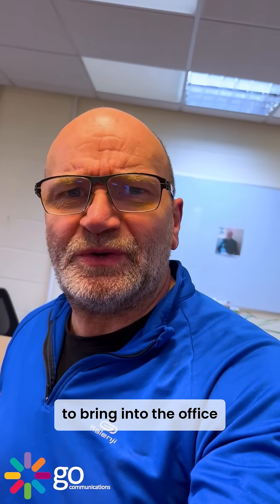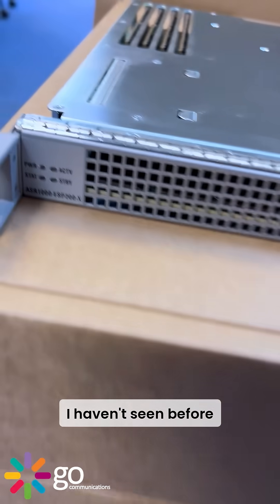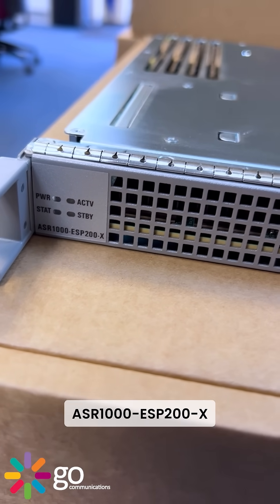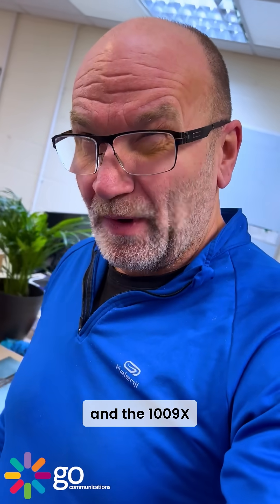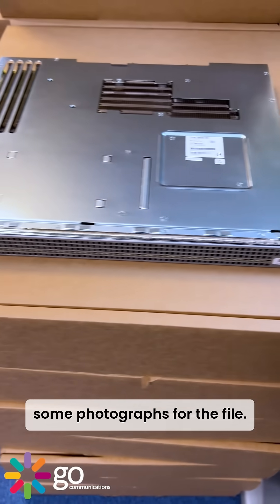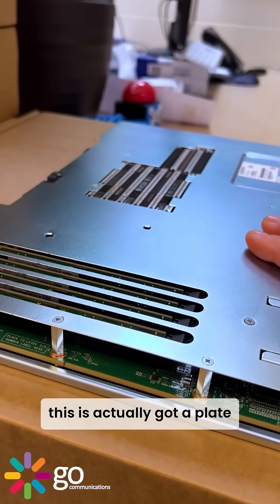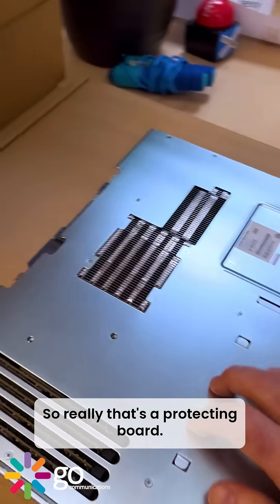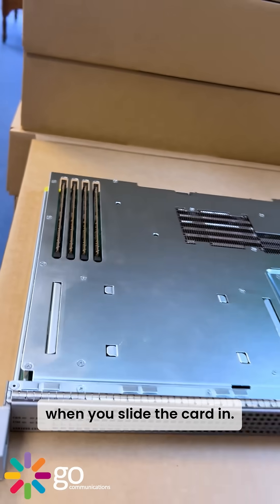Gotta be careful with this cisco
Whenever something expensive lands in stock, I make a point of walking it around the team so they can all hold it — like a newborn, but with more financial risk. Then, just as they’re admiring it, I casually drop the price into conversation.
Reactions range from nervous laughter to a very careful “Please don’t drop it…”

Today’s lucky item? An ASR1000-ESP200-X — only compatible with the ASR1006-X and ASR1009-X.
Fun fact: it shares memory with an RP3, which we found strangely satisfying.

It’s far too pricey to trust to next-day courier roulette, so we’re treating it to a same-day delivery — just to make sure it doesn’t mysteriously “go walkies” en route.